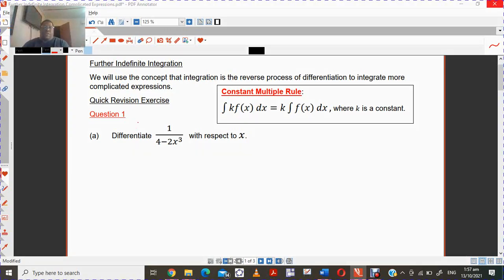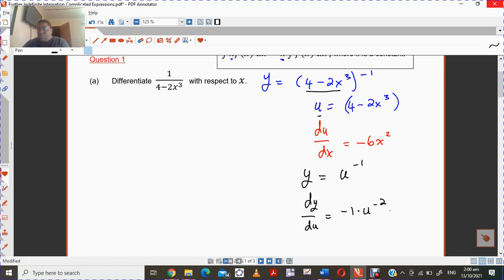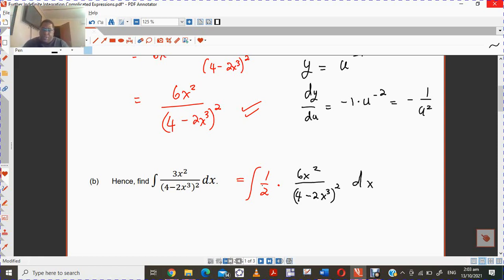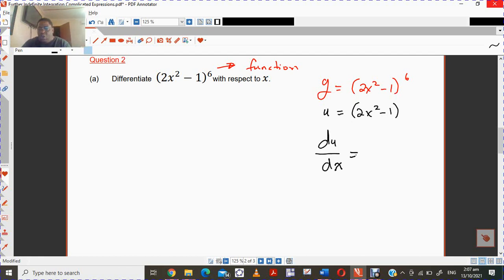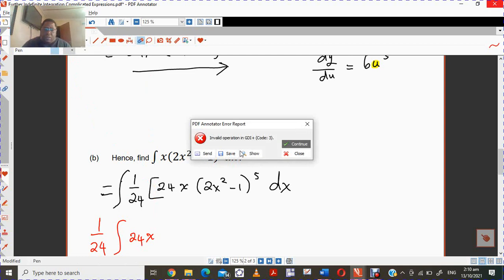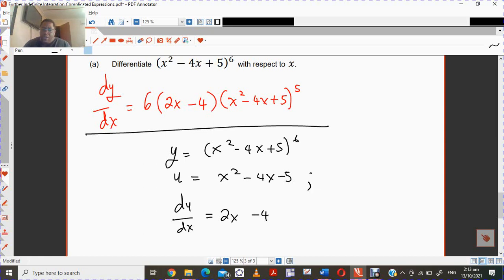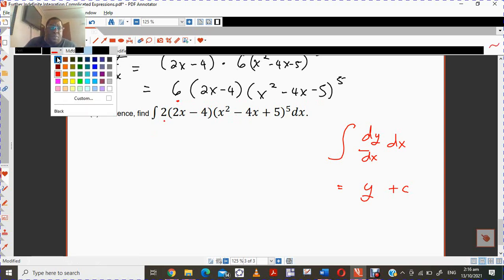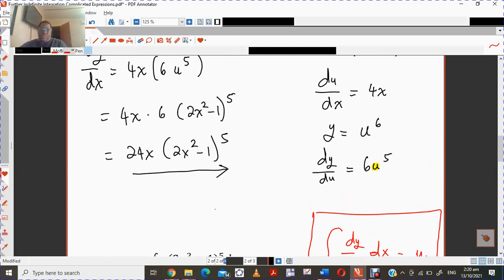Quick Revision Indefinite Integration of Complicated Expressions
Using the concept that integration is the reverse process of differentiation thus helping you to integrate more complicated expressions.